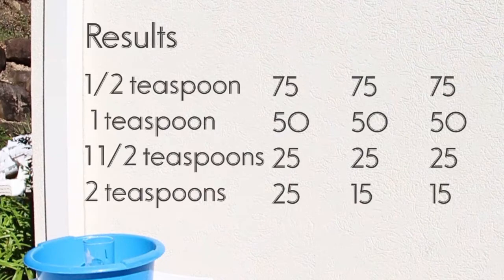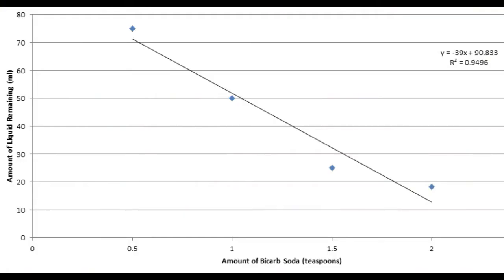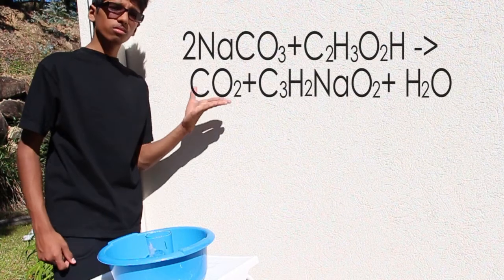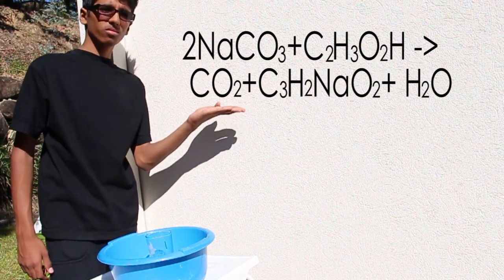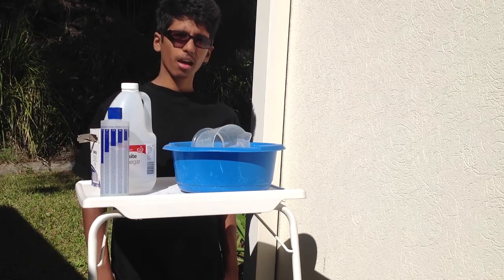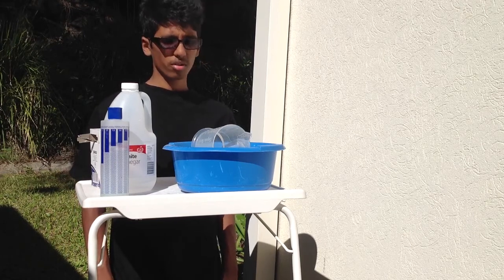Bicarb Soda and Vinegar Experiment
Avicii
and Charlie Parker

This is a Chemistry Experiment involving Bicarbonate Soda, Vinegar and Detergent. These three ingredients create a fountain.